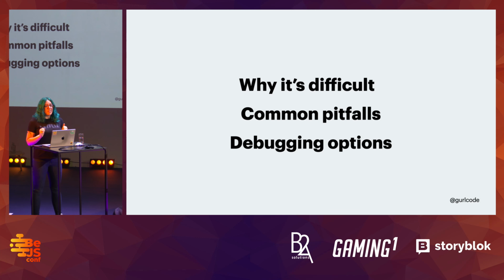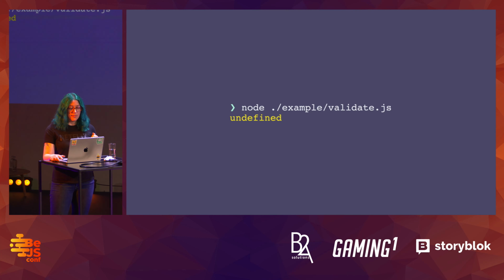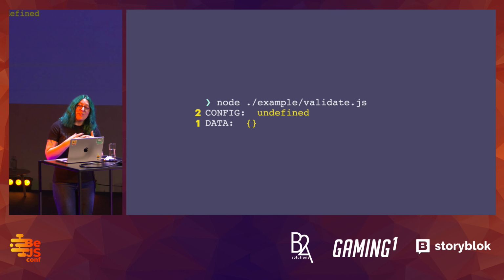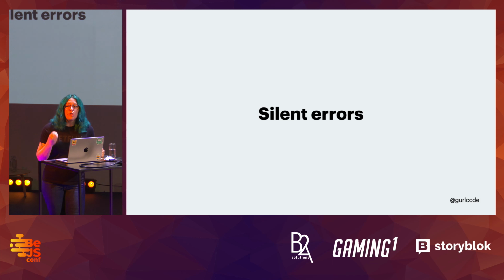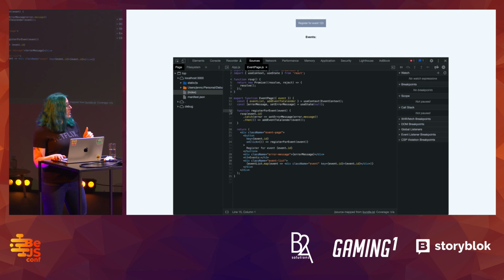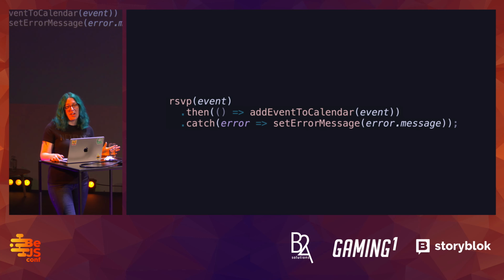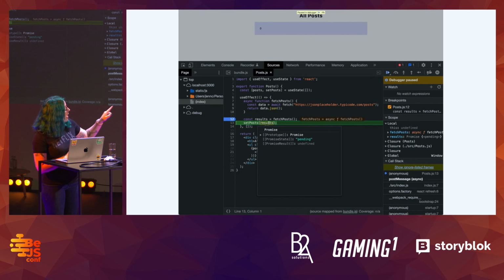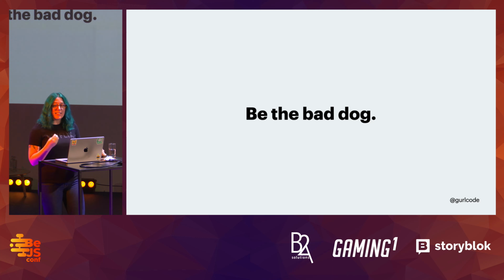Jenn Creighton - Now And Then Debugging Async JS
Async JavaScript is mind-bending to write, even worse to debug. In this talk, we'll explore why async bugs are difficult, what common missteps create those bugs, and how to debug async code with the debugger.